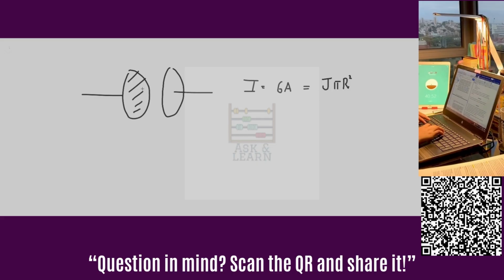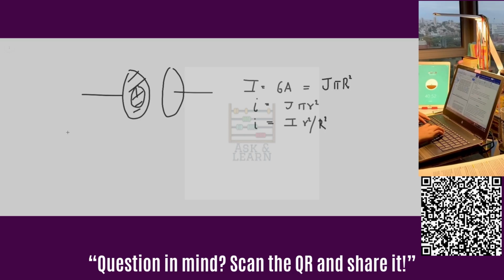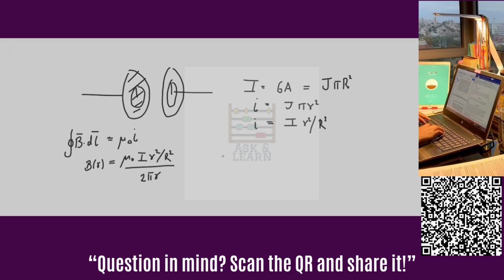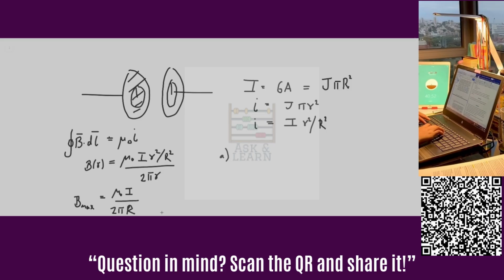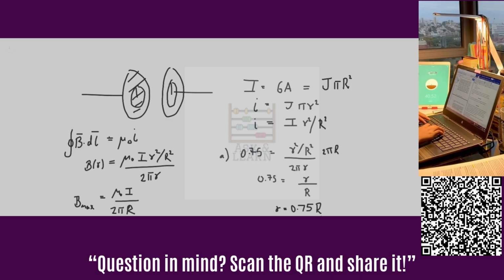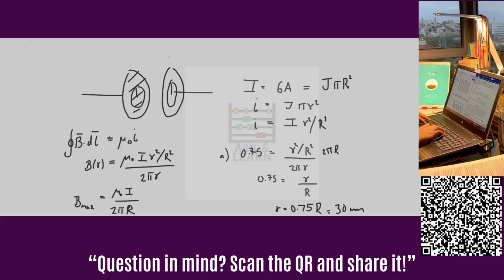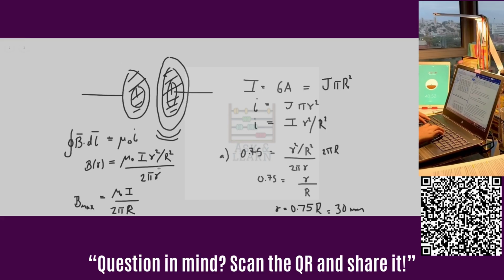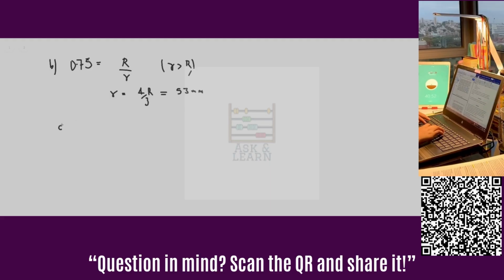A parallel-plate capacitor with circular plates of radius 40 is being discharged by a current of 6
A parallel-plate capacitor with circular plates of radius 40 is being discharged by a current of 6.0 . At what radius (a) inside and (b) outside the capacitor gap is the magnitude of the induced magnetic field equal to 75 of its maximum value?